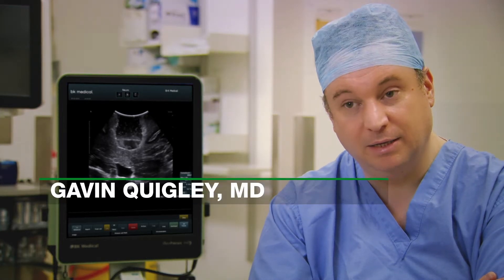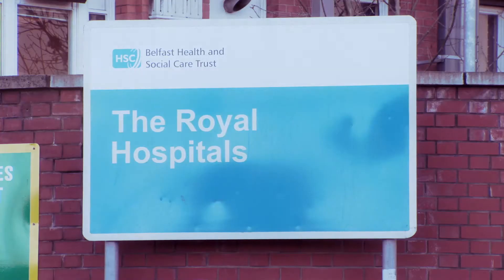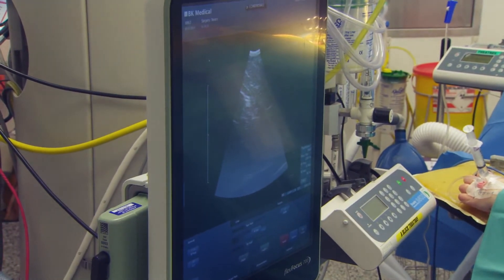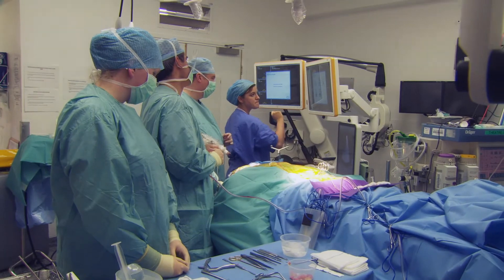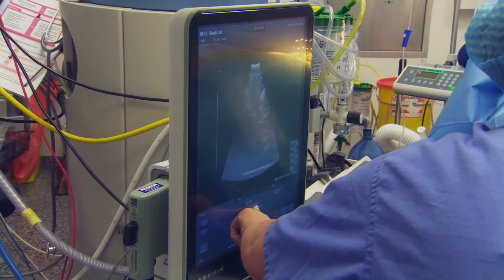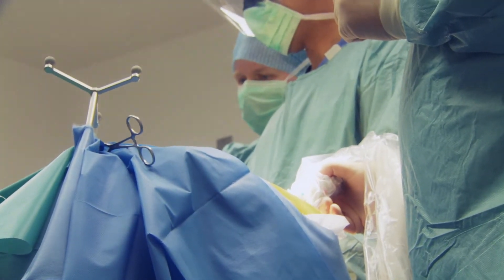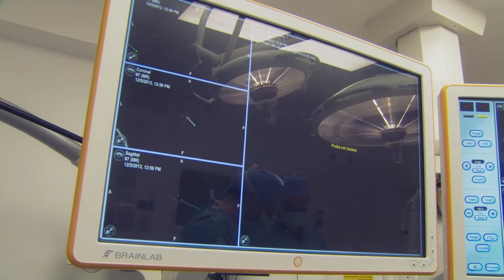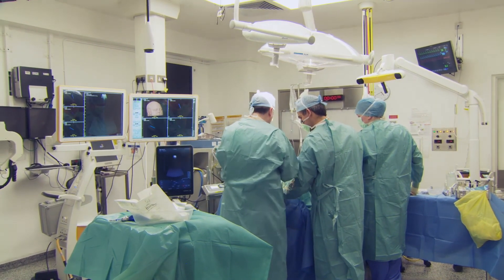Using Real-Time Intraoperative Ultrasound for Neurosurgery Procedures: Dr. Gavin Quigley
Dr. Gavin Quigley, Consultant Neurosurgeon at a large teaching hospital in Belfast, UK, talks about real-time intraoperative ultrasound for neurosurgical imaging and how he uses it in his daily practice. Real-time intraoperative ultrasound imaging helps Dr. Gavin Quigley to asses the degree of brain shift, identify the position of cysts and whether they’ve been decompressed, confirm catheter position, track needle position, judge the degree of resection, and identify potential postoperative hematomas.